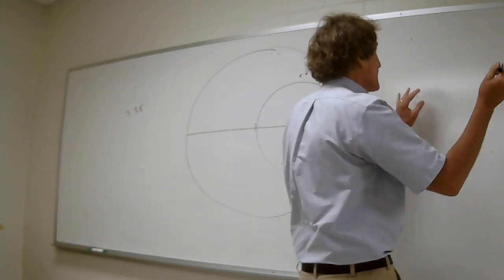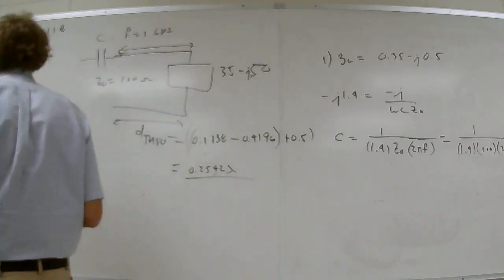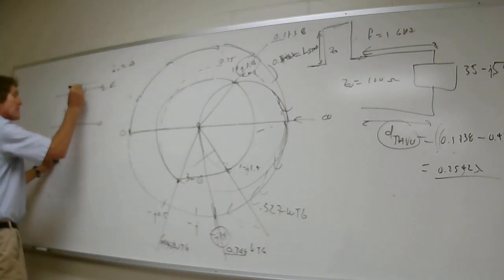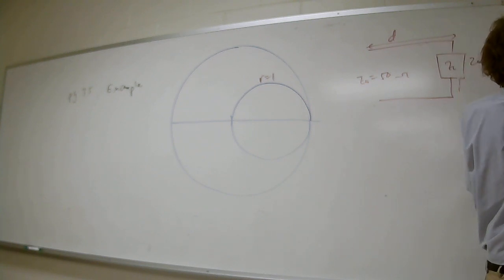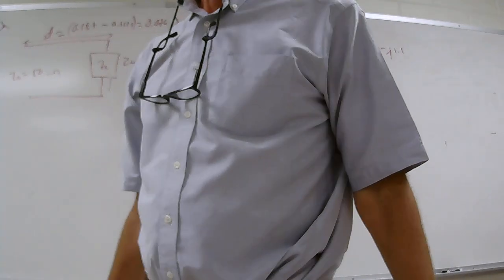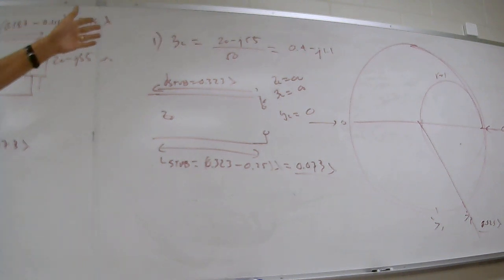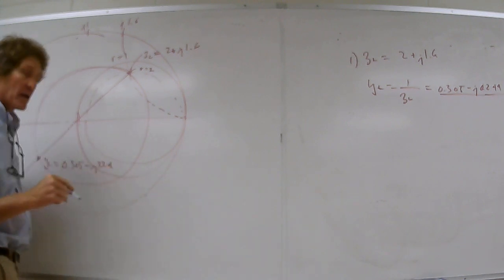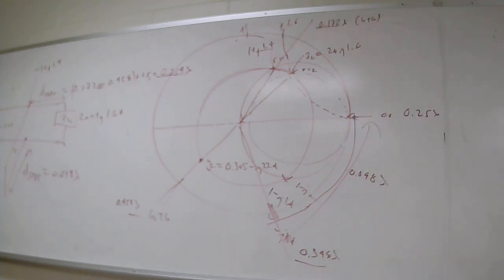ELEC 3310 Summer 2023 Lecture 6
This is the sixth lecture of EMAG recorded on Wednesday, May 31 2023.